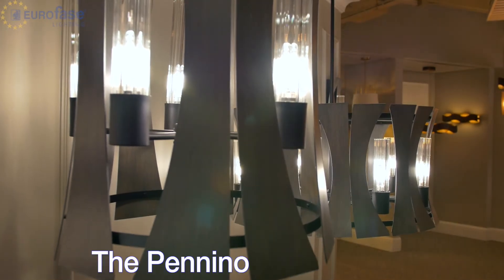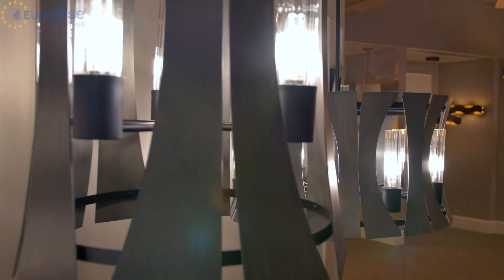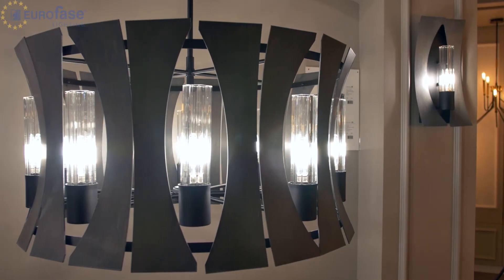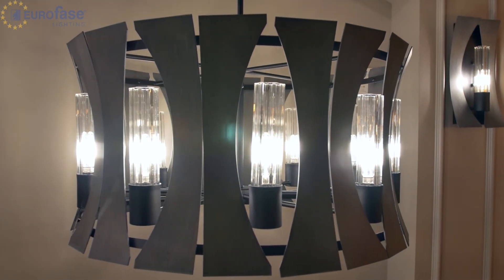The Pennino By Eurofase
2020 Collection by Eurofase.